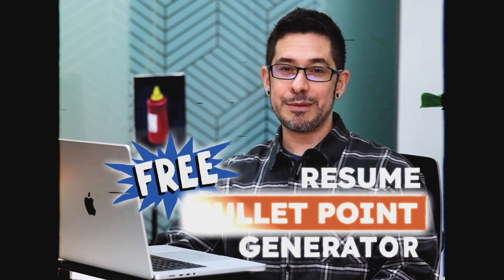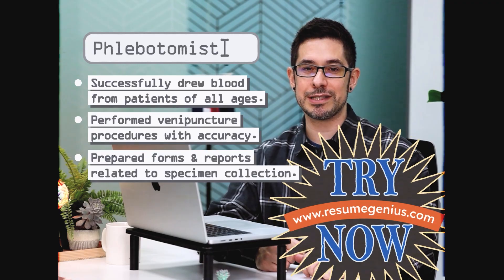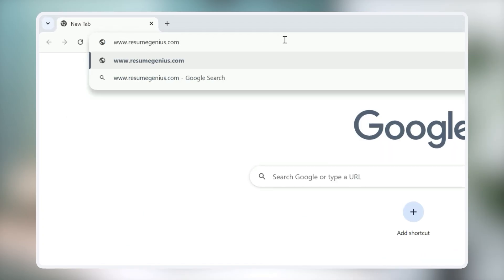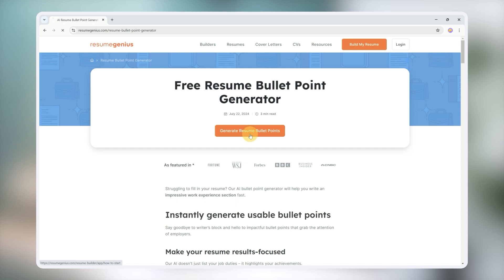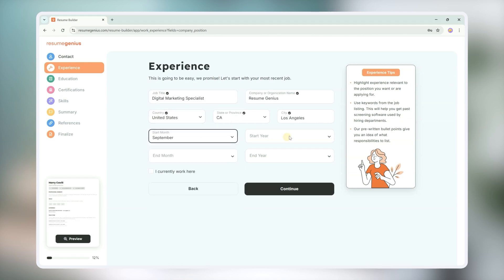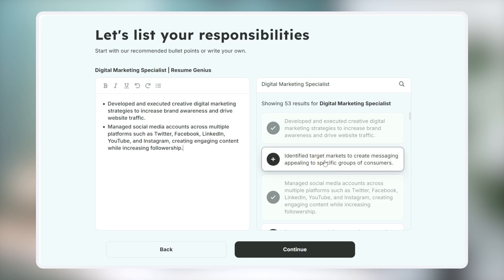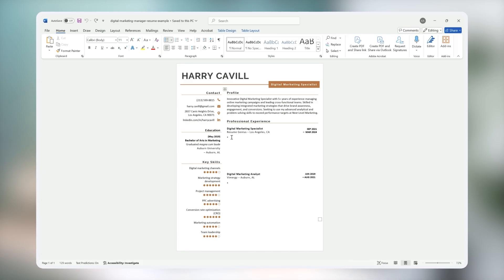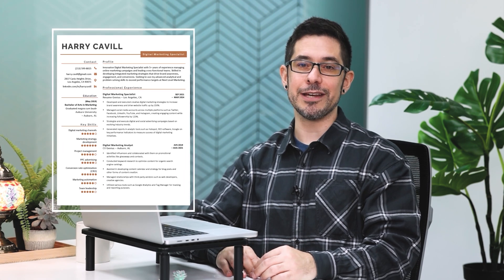This AI Tool Writes Your Work Experience Bullet Points in Seconds (Better than ChatGPT)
Why do you want to use a resume bullet point generator when you can use ChatGPT? In this video, we’ll find out the reason why and show you how to use Resume Genius’ resume bullet point generator for free!